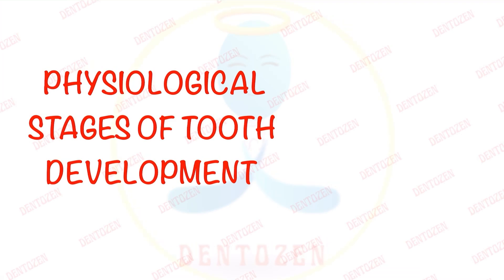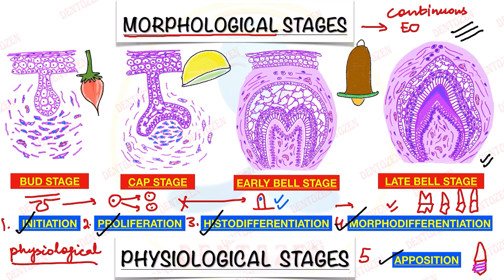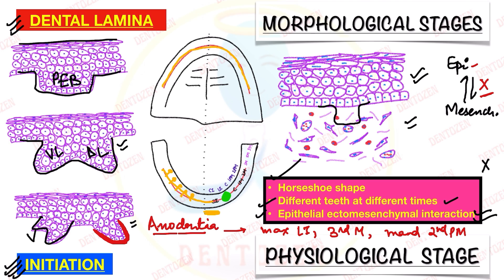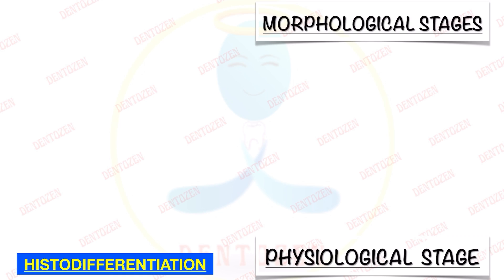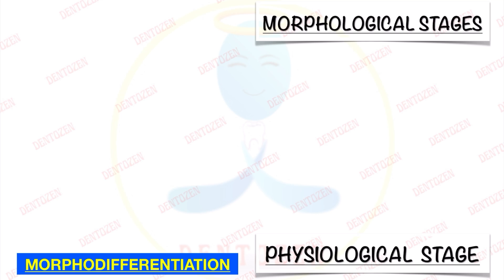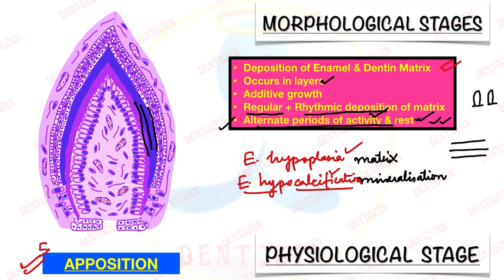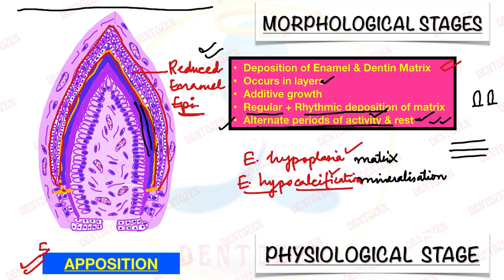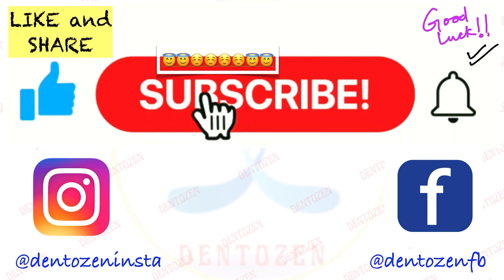Physiological Stages of Tooth Development | Clinical Considerations of Tooth Development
This video will cover:
Physiological Stages of Tooth Development
Clinical Considerations of Tooth Development
Reduced Enamel Epithelium